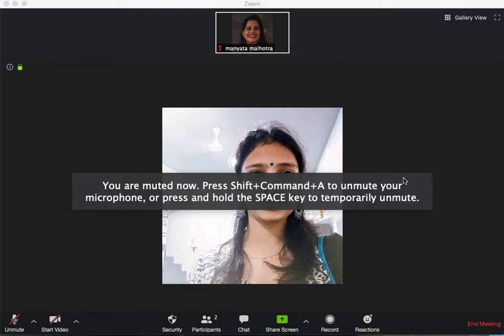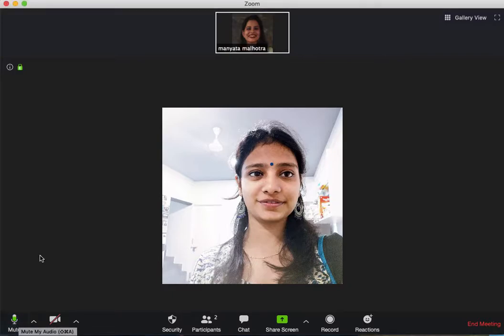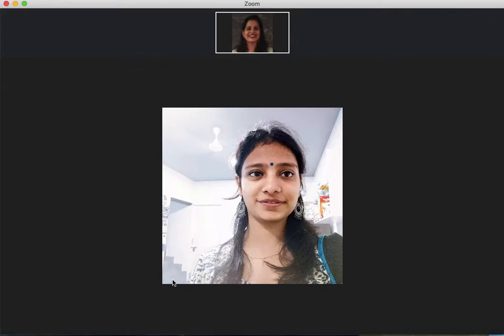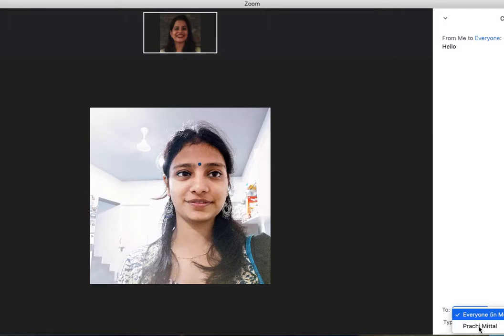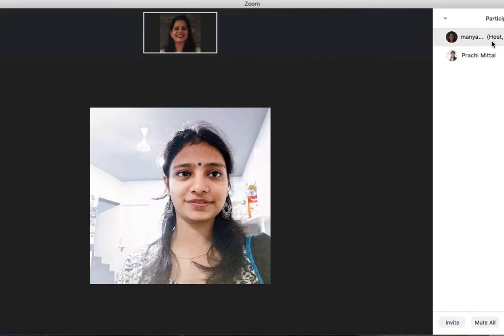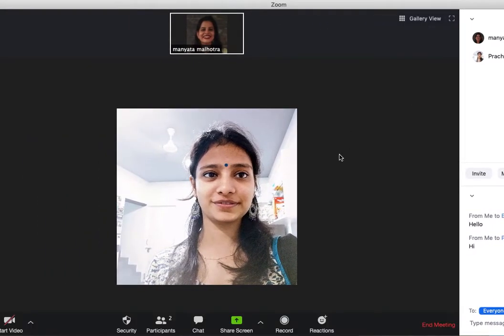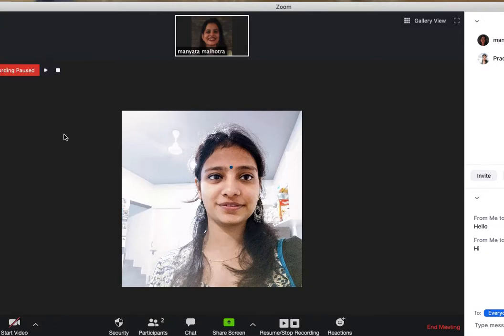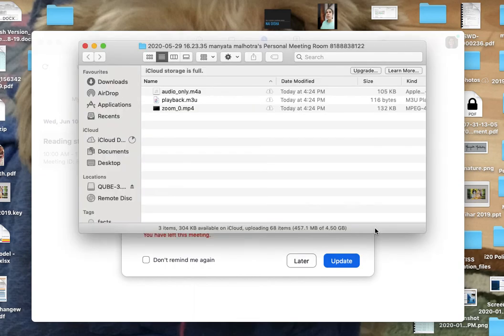How to manage Zoom meeting Room using laptop? ( Mute, unmute, record and lot more)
This video explains various features of Zoom. While you are hosting or attending a Zoom meeting, you can record a session, chat with your participants, mute them etc. This video runs you through all of that.

This video is made by Manyata Malhotra, a 28-year-old changemaker working on several projects to make self-designed learning a norm.

This video is made to help participants in Pitaara, a virtual gathering hosted on Zoom to navigate through Zoom.